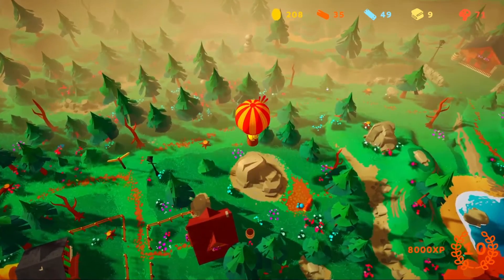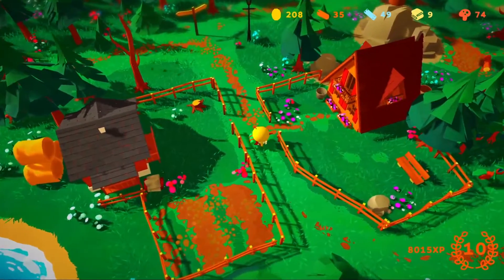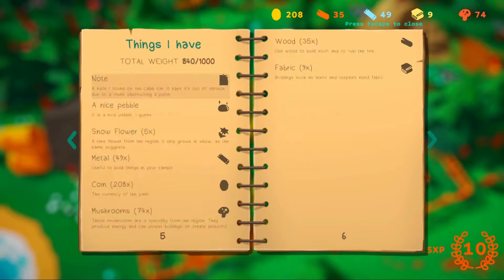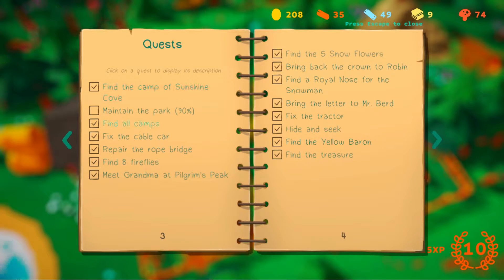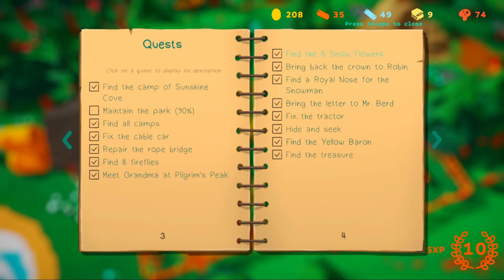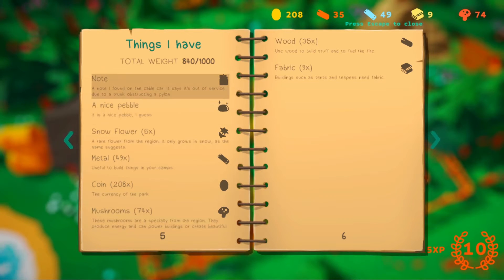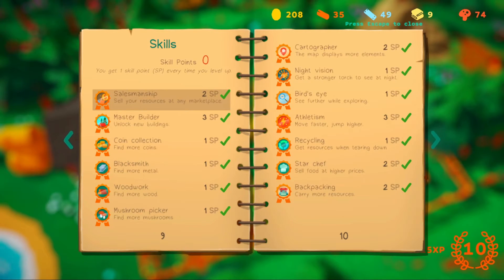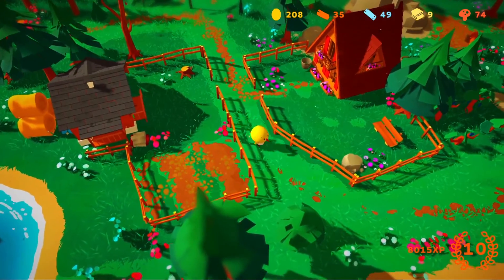Haven Park - ALL QUESTS COMPLETE Trailer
Haven Park - ALL QUESTS COMPLETED